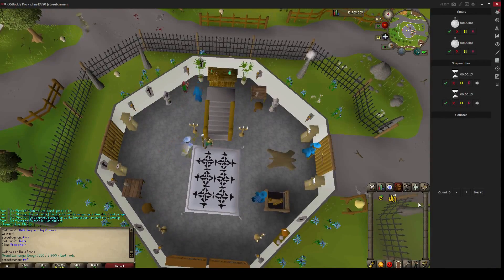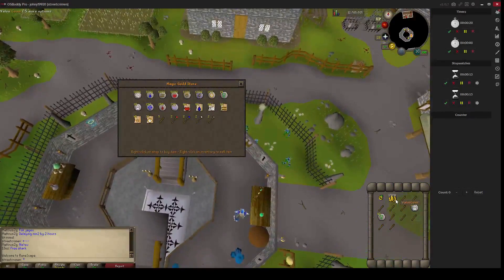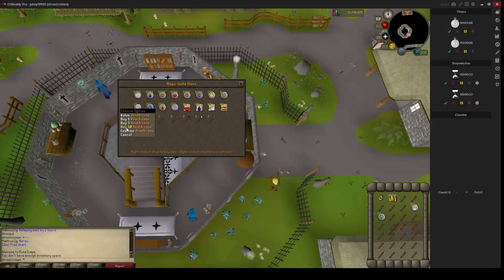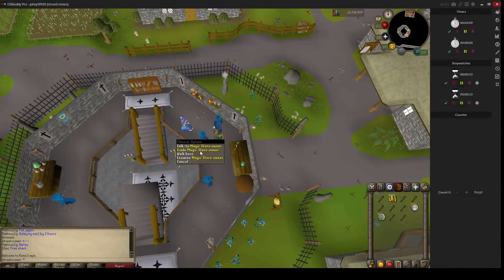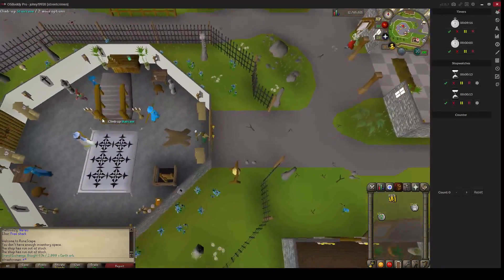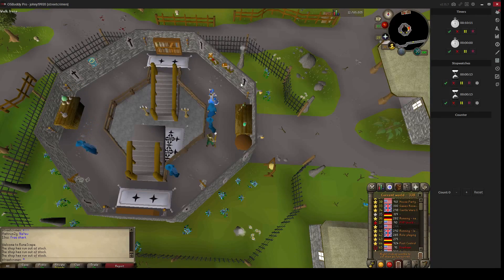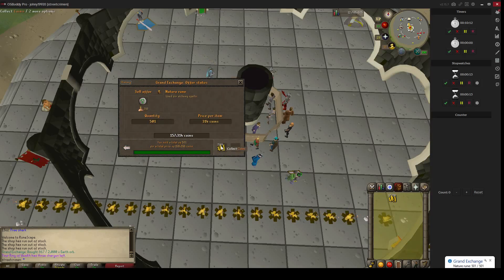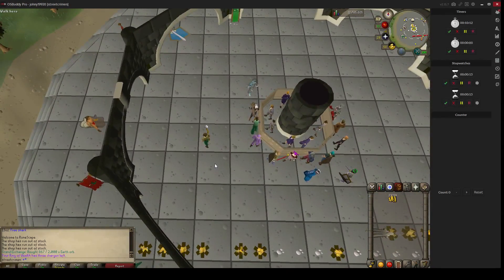Make 2.4M/Hour Money Making Guide #6 Oldschool runescape (OSRS)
In this Money Making Episode we gonna show you how to make 2.4M+/Hour Only requirement is 60 magic level!

Feeling bored? Try out our new game